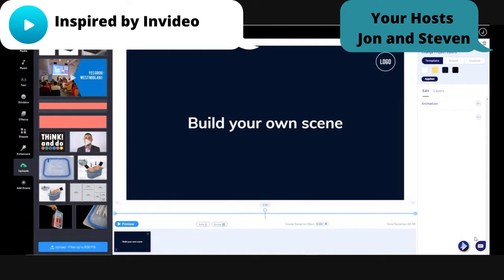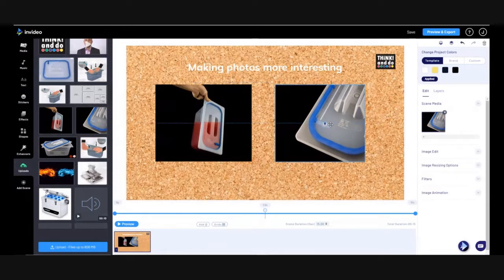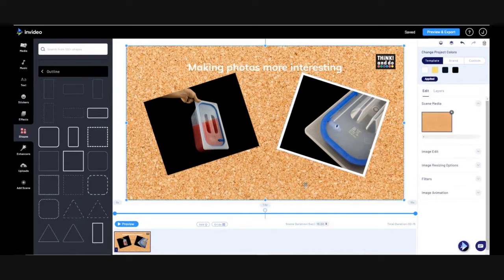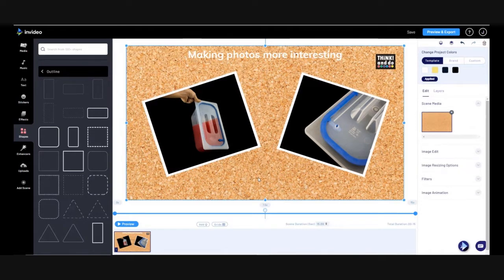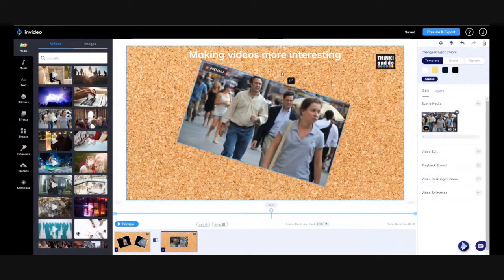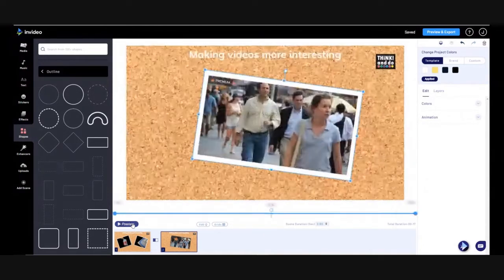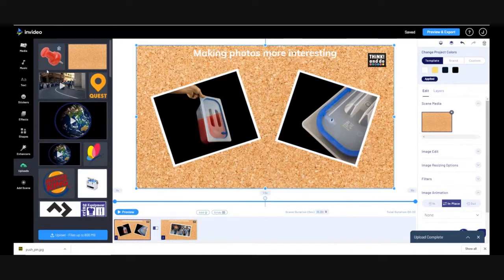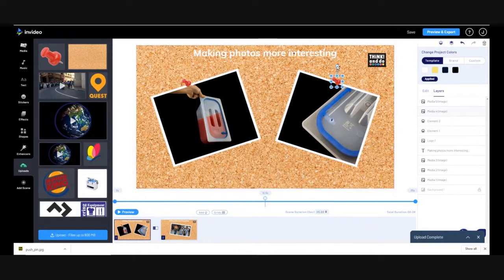Inspired by Invideo, Business Video Creation Ep 21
In this session Jon creates a scripted video from scratch giving a step by step guide on best practice

A mixture of user videos , interviews , tips and tricks and audience participation